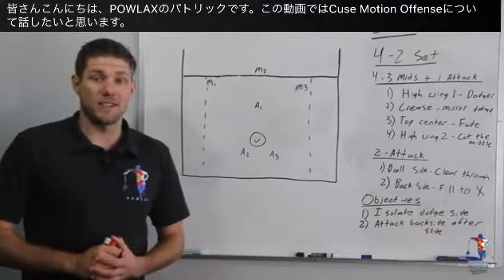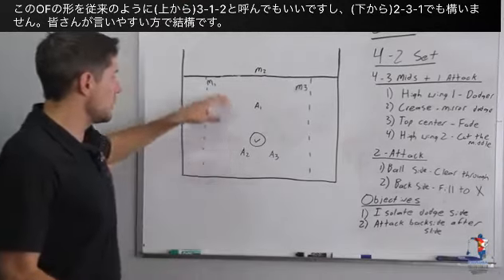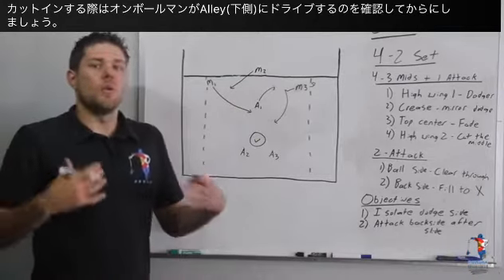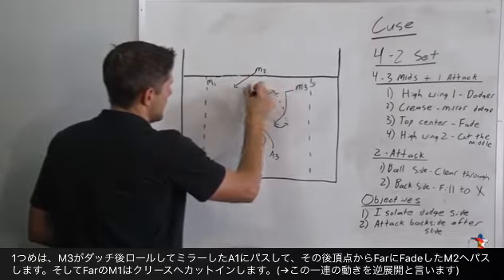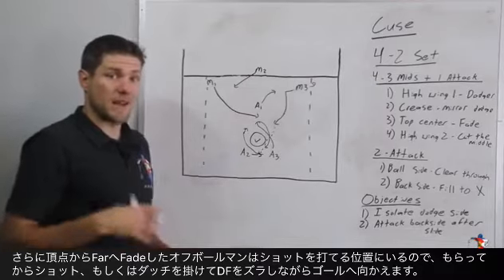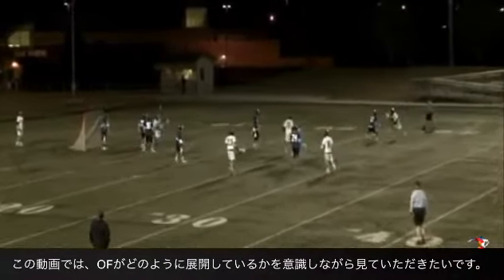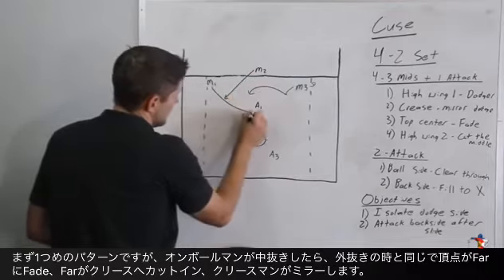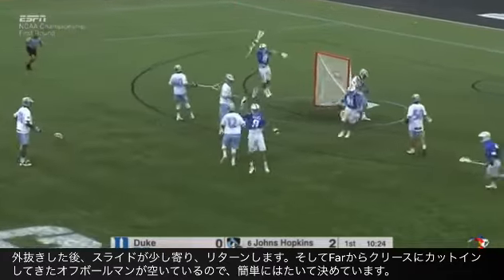Cuse Motion Offense w/ Japanese Subtitles via N LABO